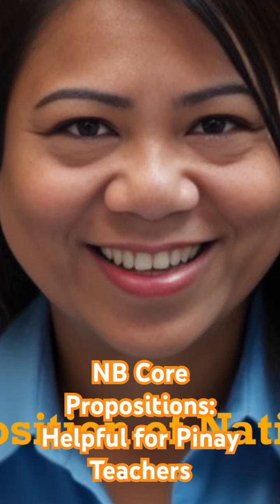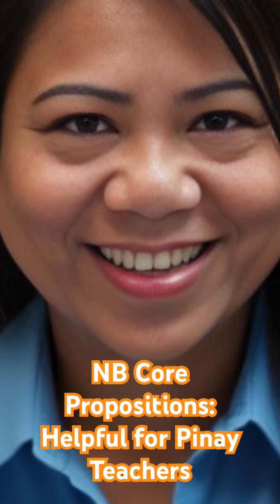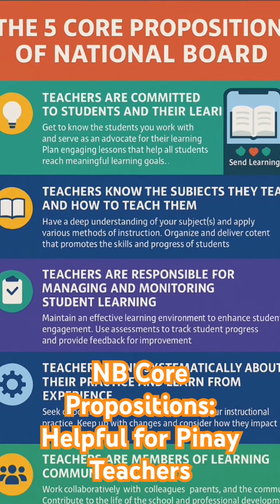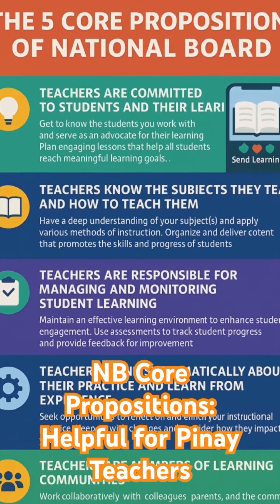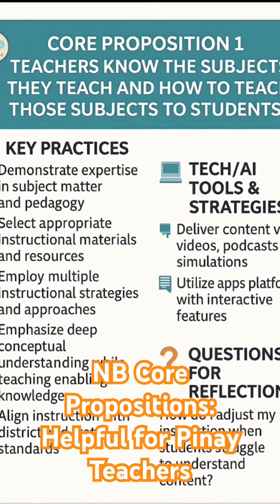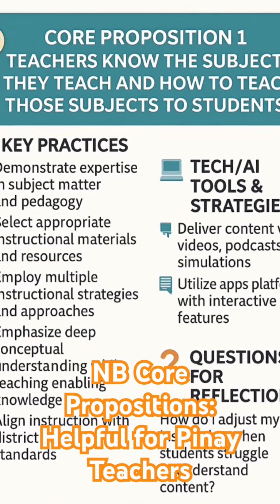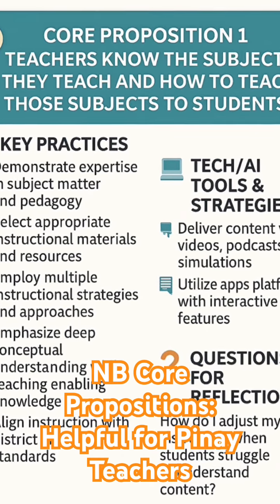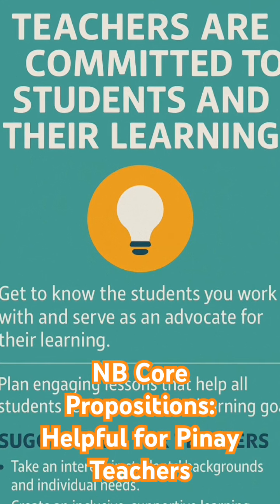🌍 Teaching Excellence: The 5 Core Propositions of NBPTS | For Pinay Teachers in the USA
❓ What makes a teacher truly accomplished?

In this video, we dive into the National Board for Professional Teaching Standards (NBPTS) 5 Core Propositions — the foundation of effective teaching and professional growth. 🌟

📘 You’ll learn how each proposition shapes classroom practice, student engagement, and teacher reflection:
1️⃣ Teachers are committed to students and their learning.
2️⃣ Teachers know the subjects they teach and how to teach those subjects to students.
3️⃣ Teachers are responsible for managing and monitoring student learning.
4️⃣ Teachers think systematically about their practice and learn from experience.
5️⃣ Teachers are members of learning communities.

💡 This breakdown is especially helpful for Pinay teachers and international educators who are preparing for National Board Certification, adjusting to U.S. classrooms, or simply looking to grow in their teaching journey. 🌍✈️